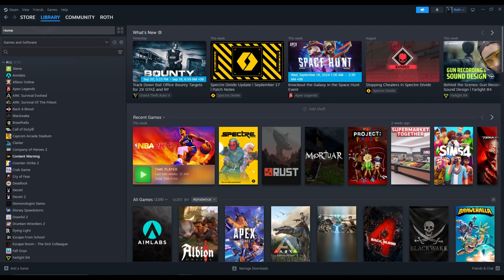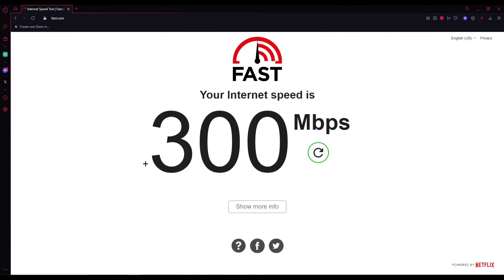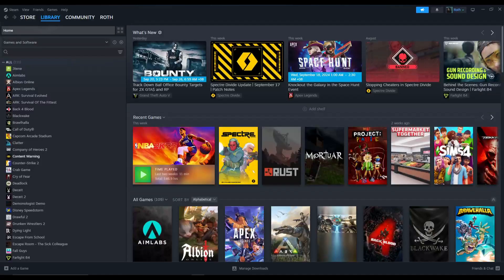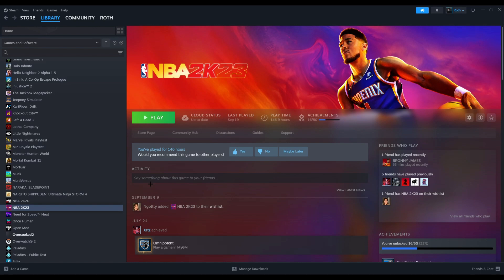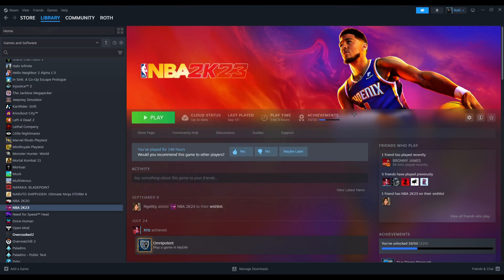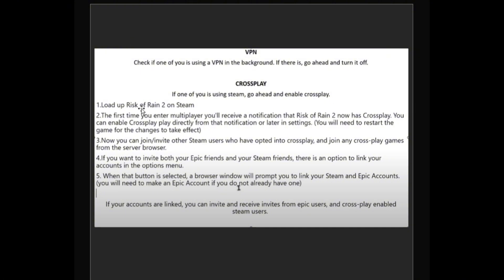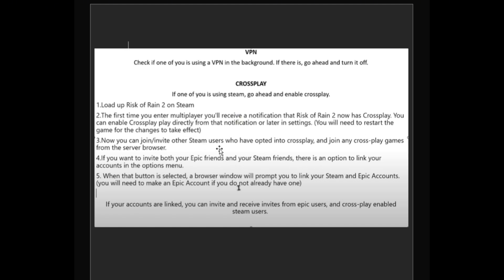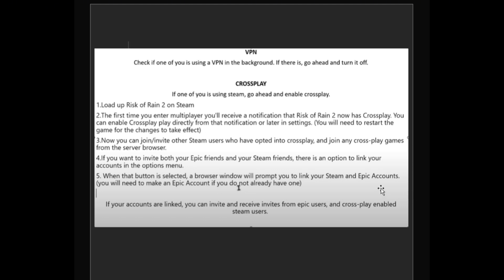HOW TO FIX RISK OF RAIN 2 MULTIPLAYER ISSUES | 2025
Hello in this video I will show you how to FIX RISK OF RAIN 2 MULTIPLAYER ISSUES